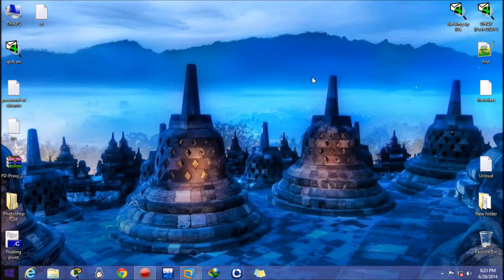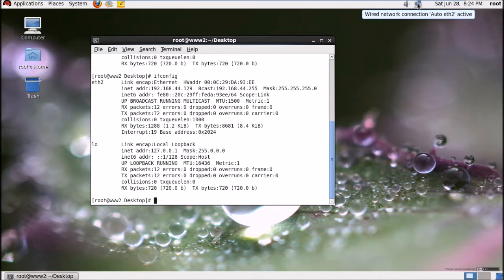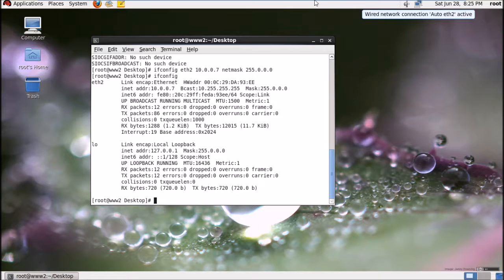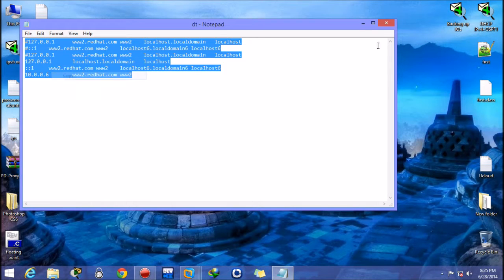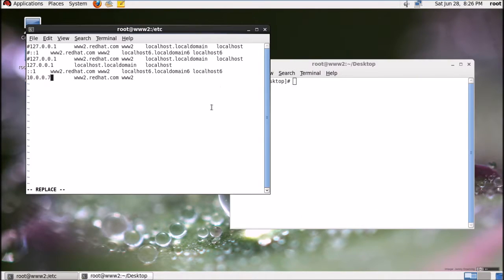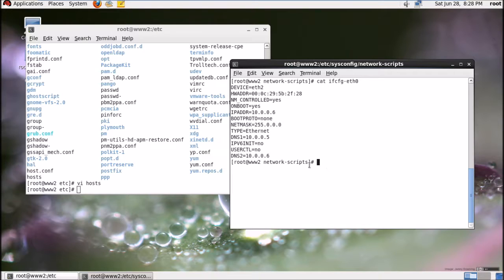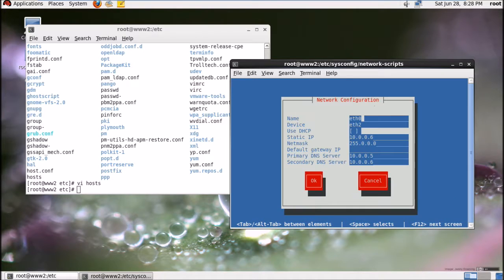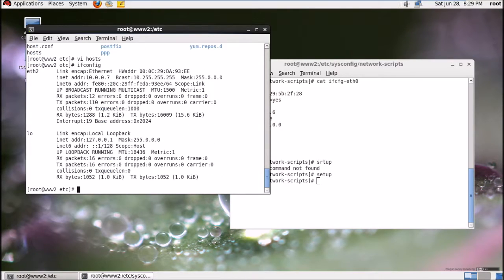How To Change Linux Ethernet Auto eth to system eth RedHat Enterprise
Change Auto eth0 to System eth0 in RedHat Linux.
How To Change Linux Ethernet Auto eth to system eth